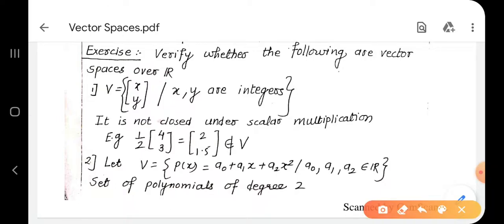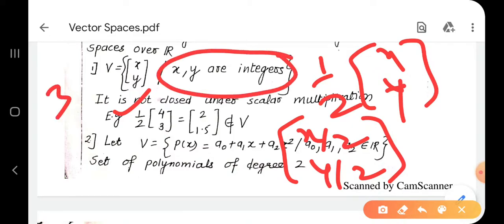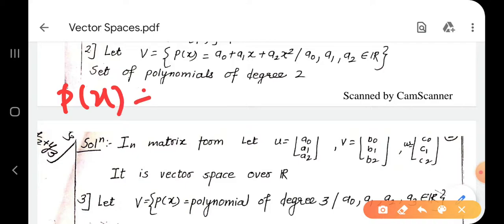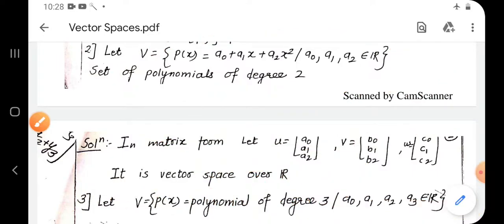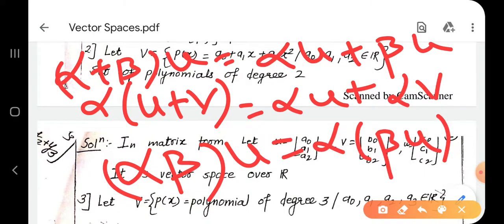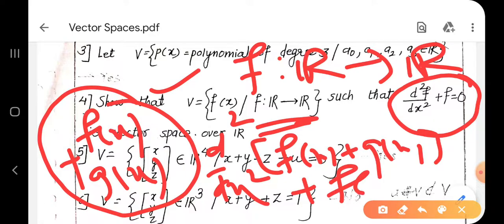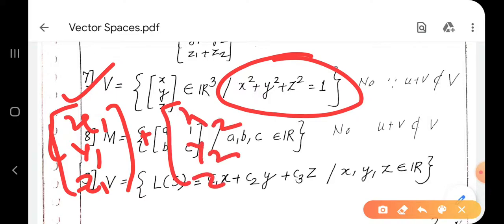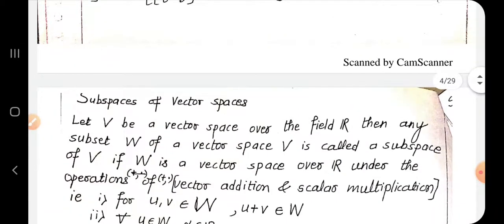Examples of vector spaces 02